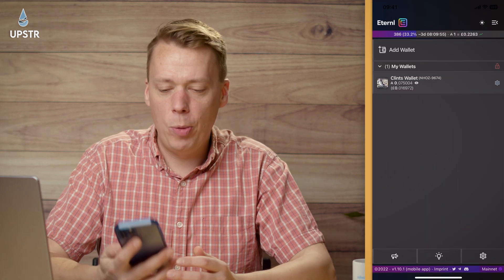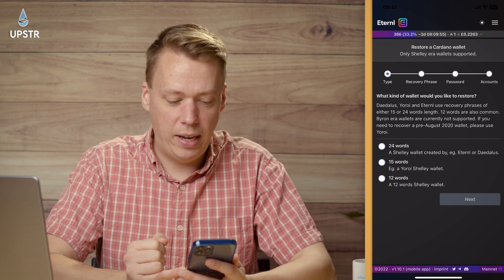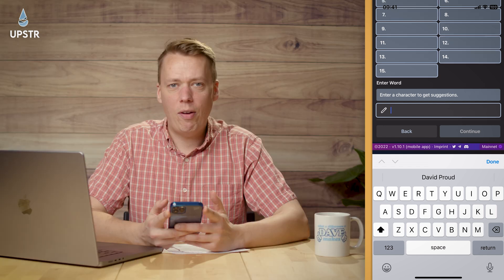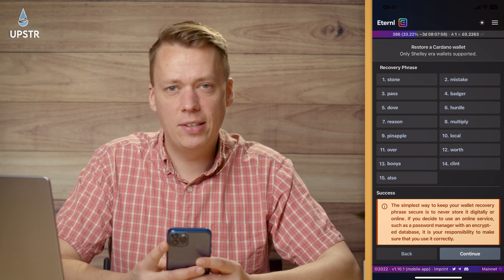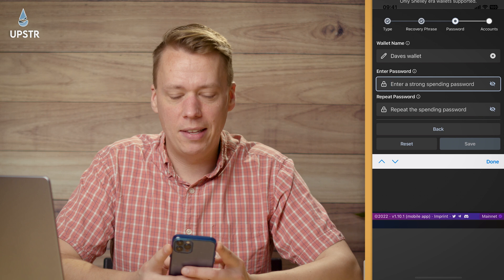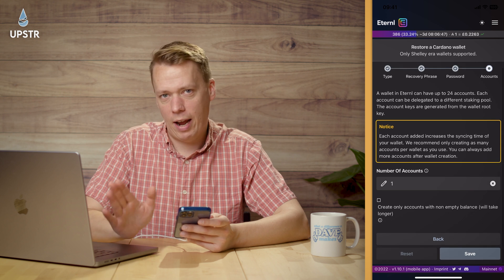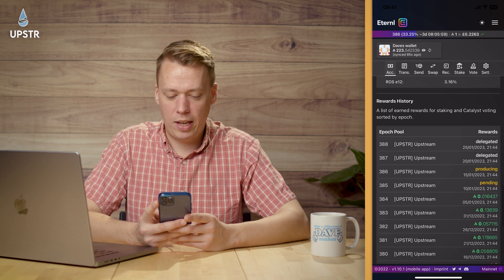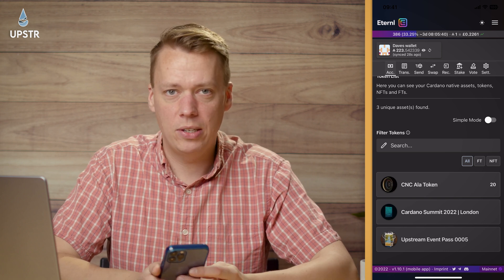How To Easily Move From Yoroi Wallet to Eternl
Did you know that using just your recovery phrase you can easily move from Yoroi Wallet to Eternl while keeping your staking settings etc.?

Stake your ADA using the ticker UPSTR

Upstream is an ADA staking pool dedicated to providing the Cardano community with a reliable and lovingly maintained node 24/7. Simple, accessible financial education is at the heart of our decisions, helping you to join our journey to become financially independent Upstreamers!

Join us to help support financial charities.